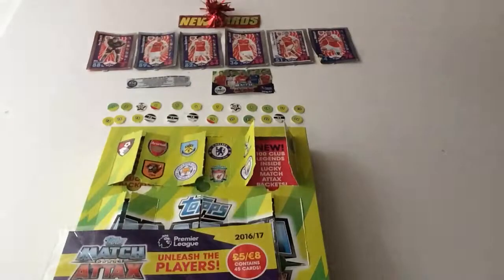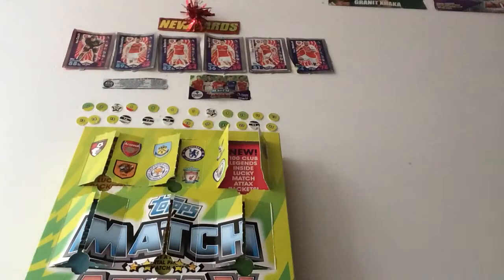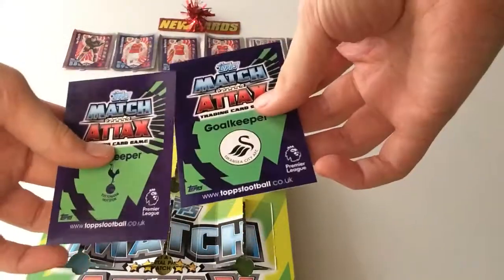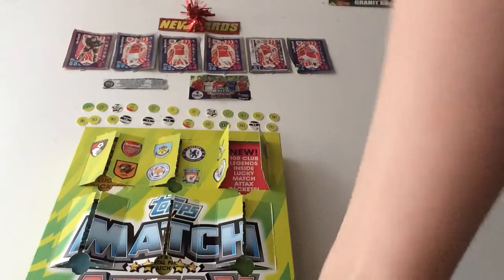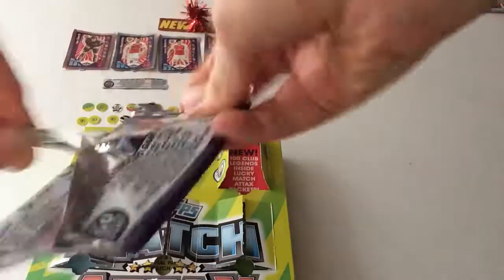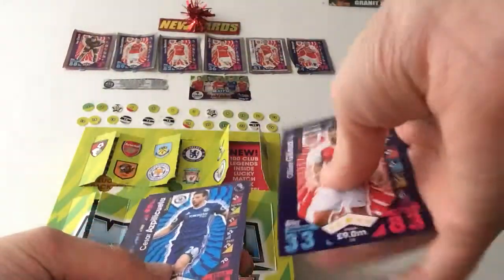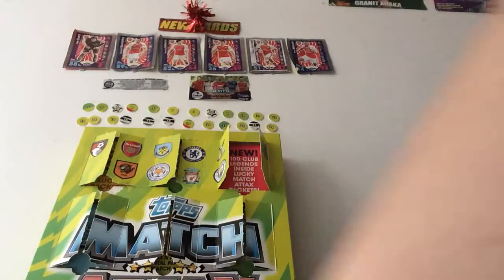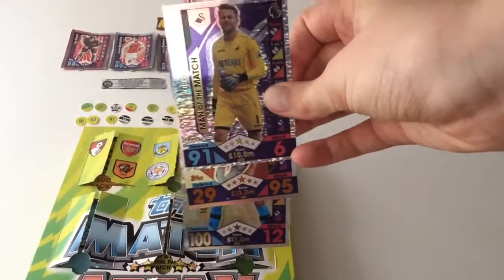Amazing multipack 100 club ????